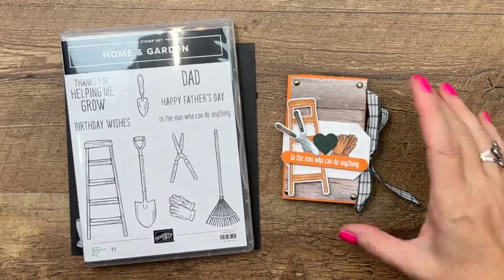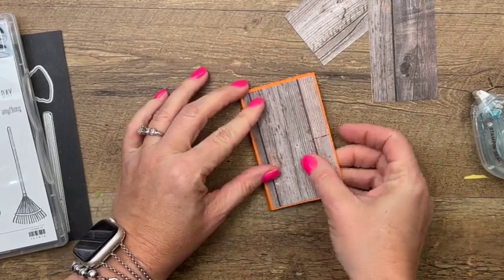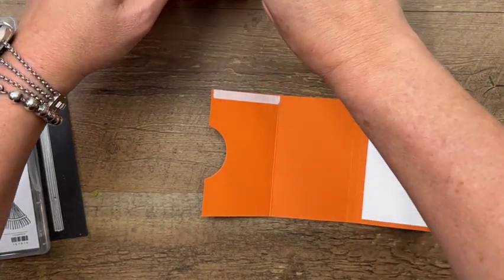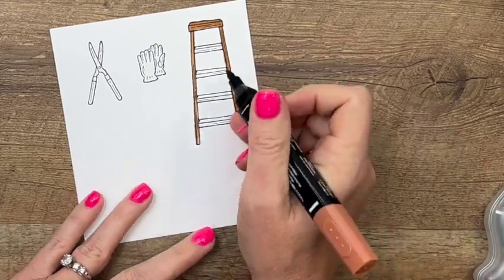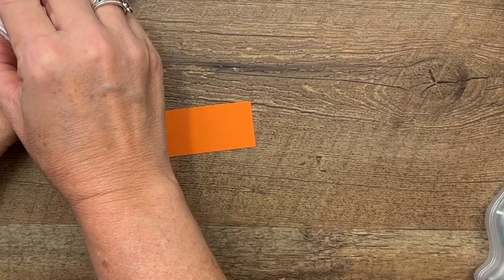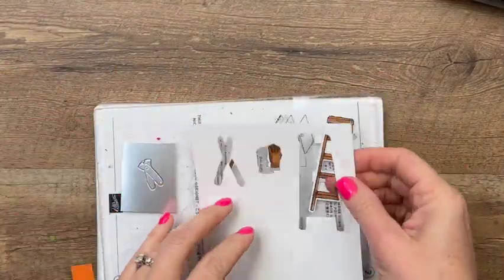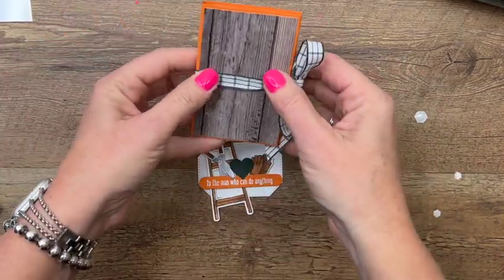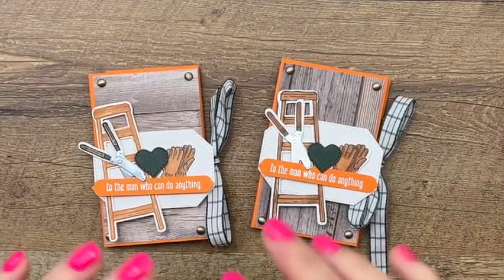Home & Gartden Gift Card Holder 1080WebShareName